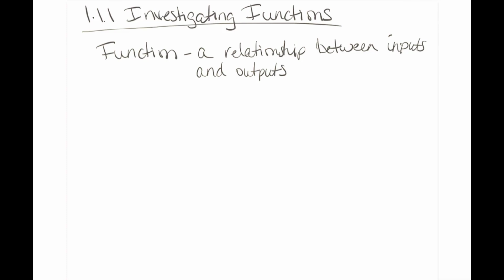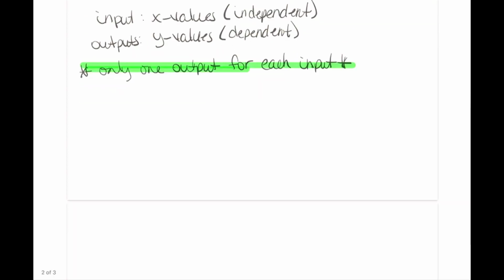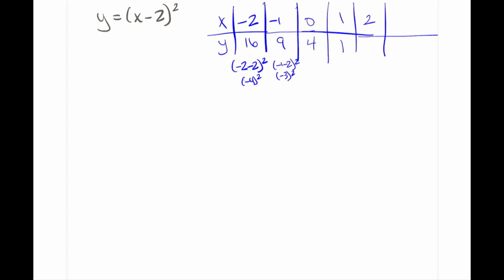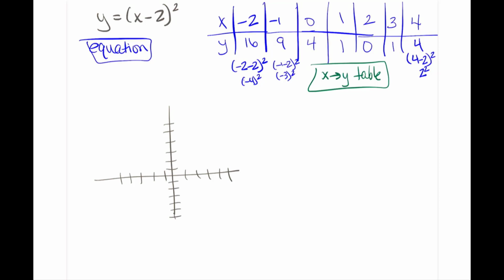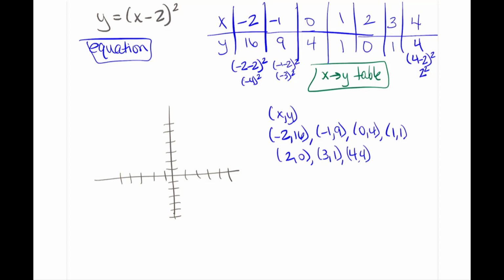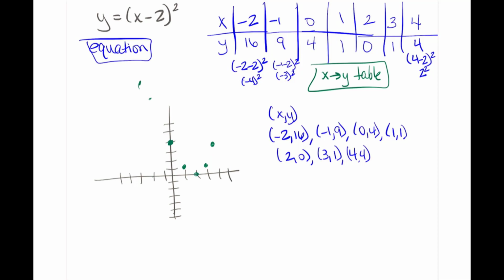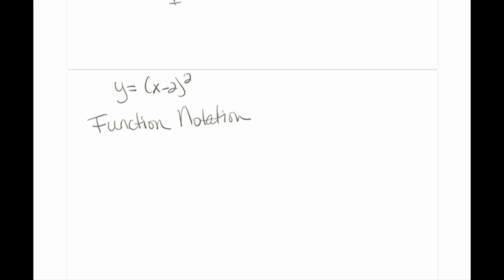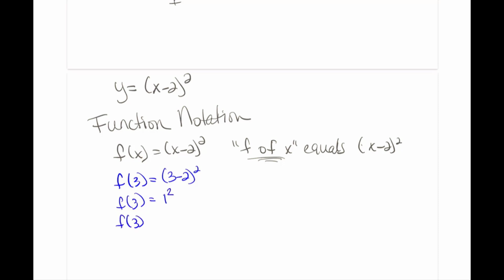Algebra 2 - 1.1.1 Investigating Functions